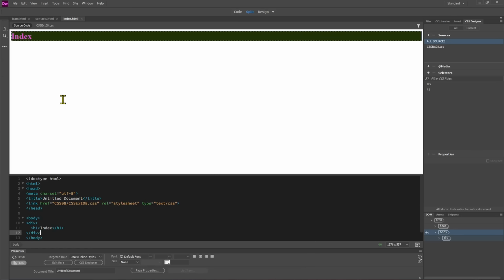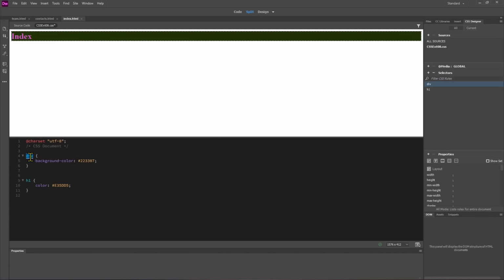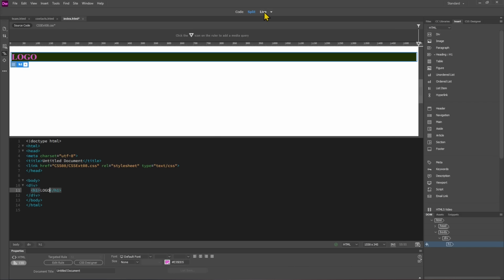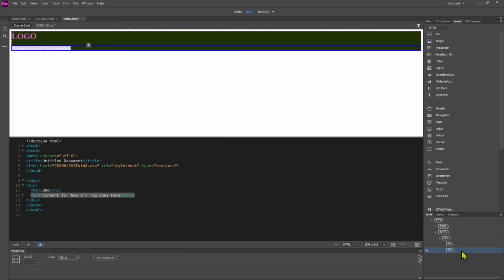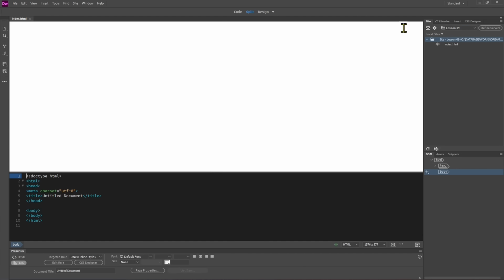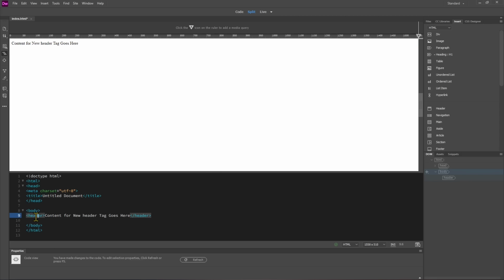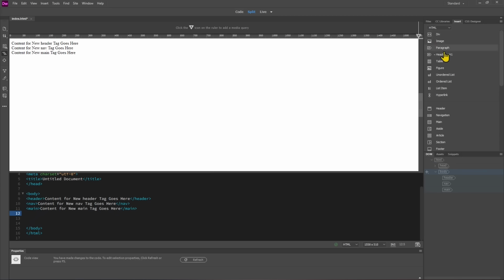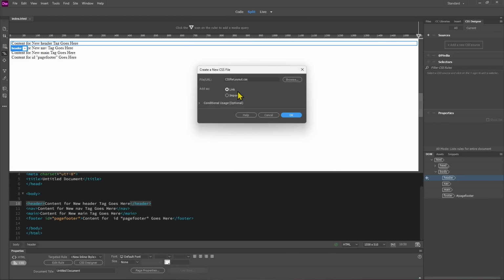DREAMWEAVER - Lesson 09 - CSS Layout, DIV or Division, Parent, Child, Selector, Rule, ID, Class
DREAMWEAVER - Lesson 09 - CSS Website Layout Basics, Insert DIV or Division, Parent, Child, Selector, Rule, ID, Class